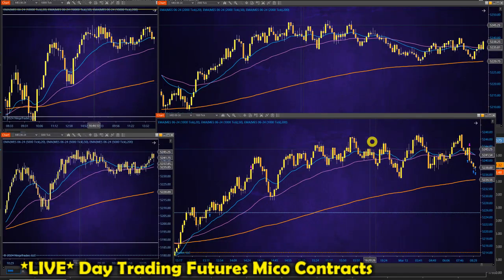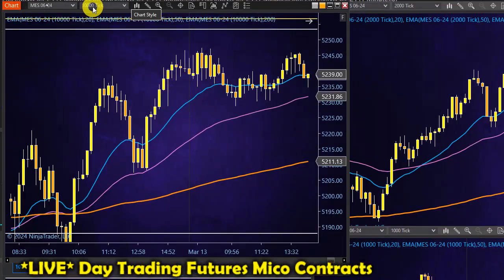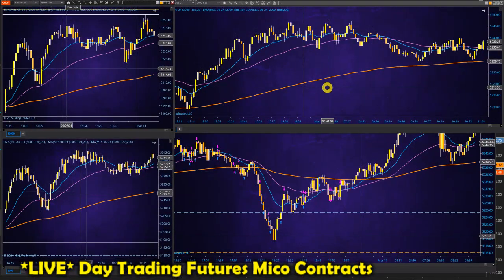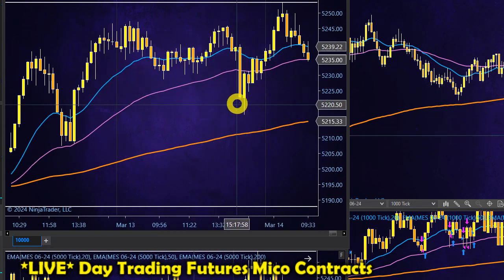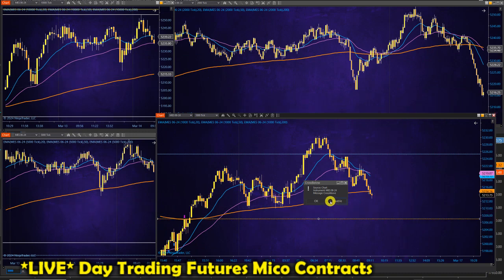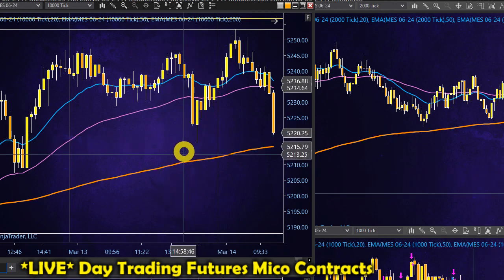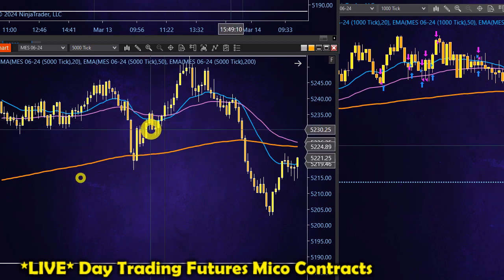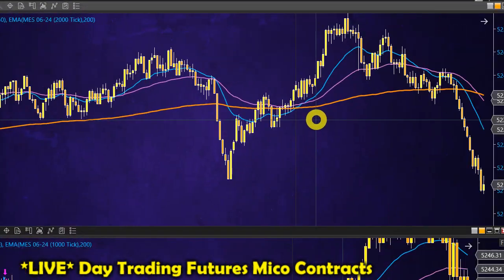Moving Average Trendline Strategy (Using Multiple TIme Charts)